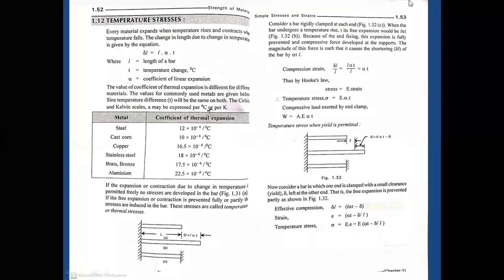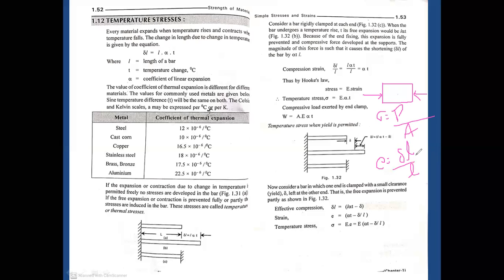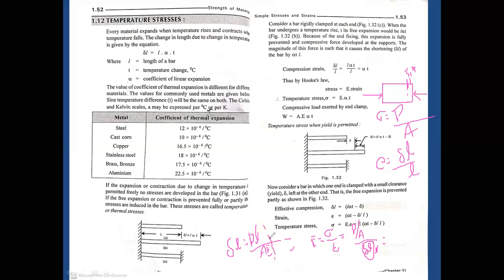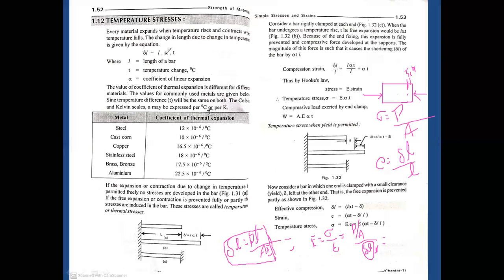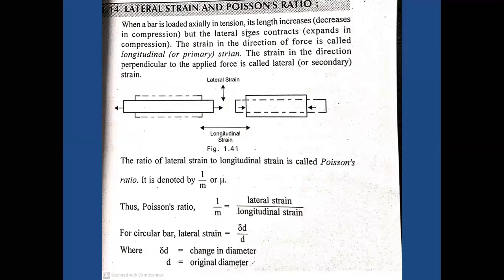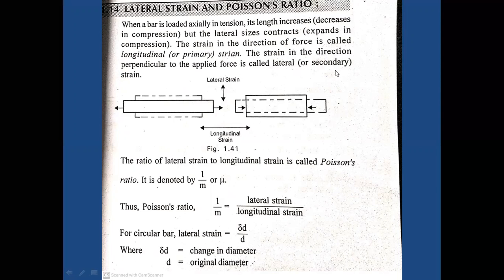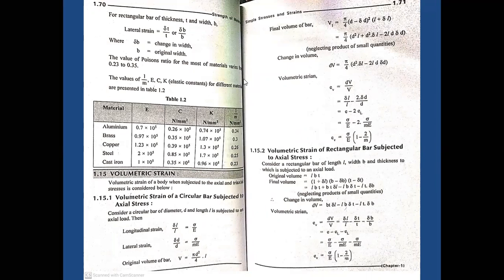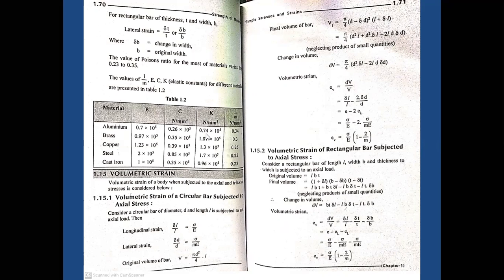ME 2-1 MECHANICS OF SOLIDS CLASS 12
THERMAL STRESSES AND POISSIONS RATIO